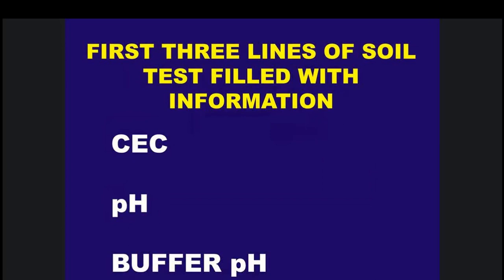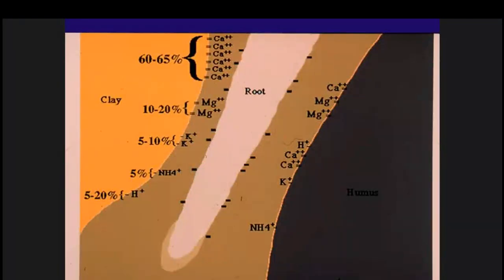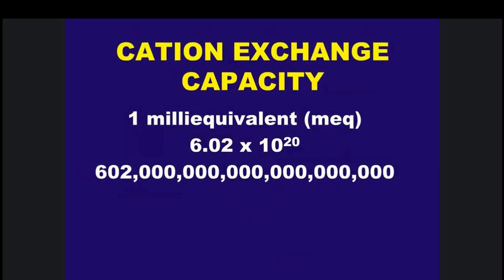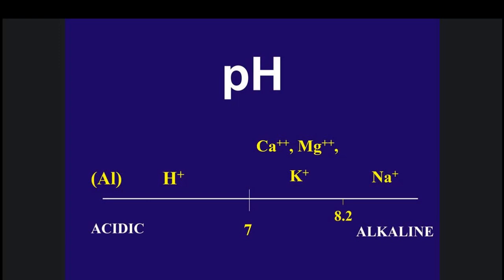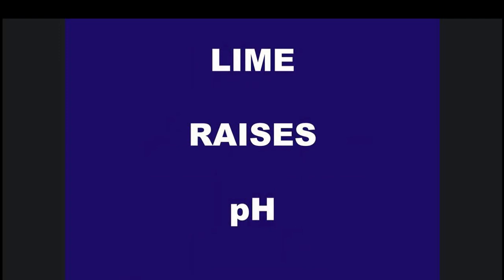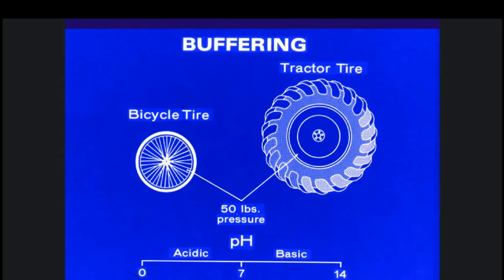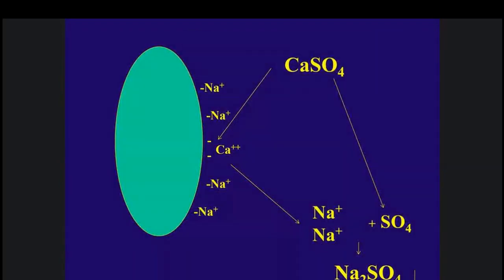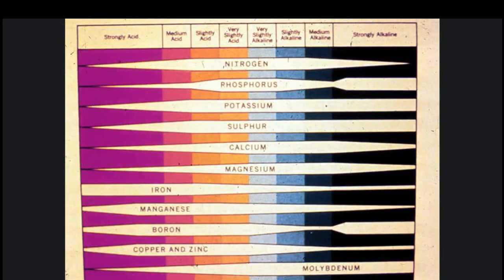The Ups and Downs of pH Modification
Dr. Nick Christians (Iowa State University) discusses the basic concepts of soil pH and the impact of buffering capacity as it applies to raising or lowering soil pH. This presentation was originally given at the 2018 STMA Annual Conference.